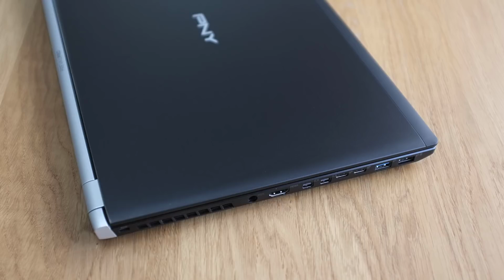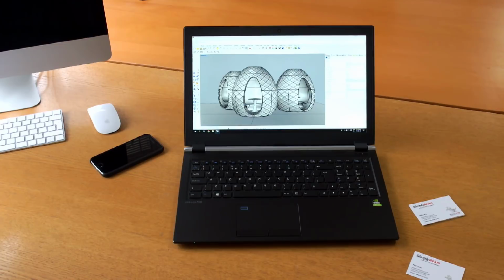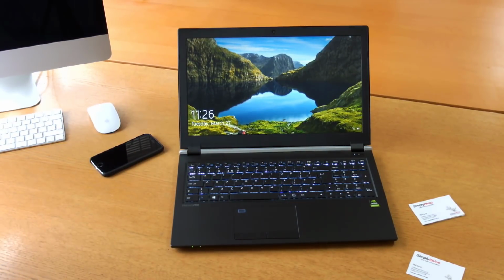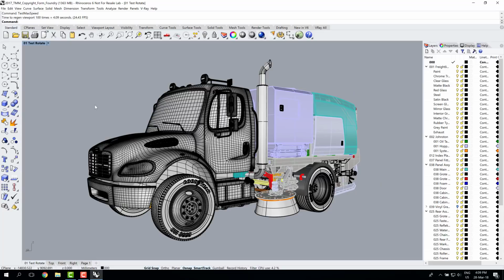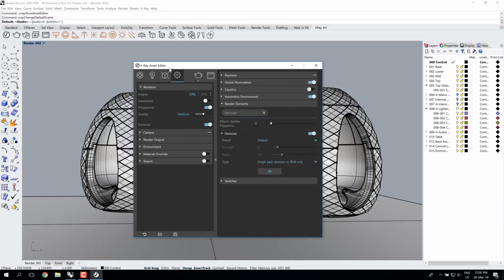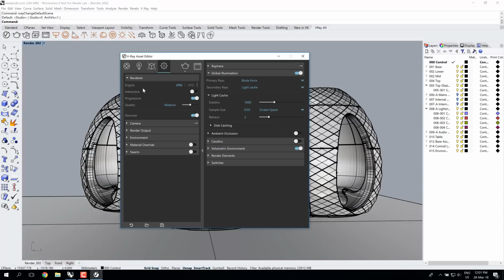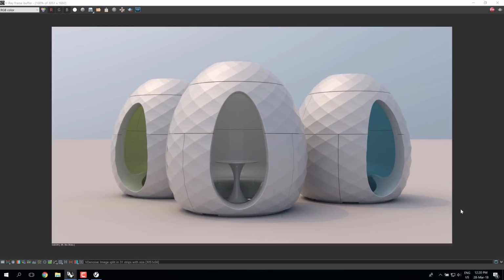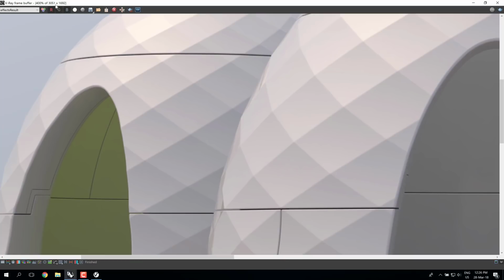V-Ray for Rhino v6 GPU and Hybrid Rendering with the PNY Prevail Pro P4000 Mobile Workstation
In this video, Phil Cook of Simply Rhino takes a quick look at the Prevail Pro P4000, an extremely highly specified mobile workstation from PNY featuring a mobile version of the P4000 GPU with 8GB of memory and 1792 CUDA cores. Whilst this type of machine may be unnecessary for many Rhino users there are those ‘power users’ that would benefit greatly from this type of machine - typically those wishing to manipulate large models and data sets and those wishing to render quickly with V-Ray for Rhino.

Phil demonstrates how Rhino v6 takes full advantage of the high specification GPU and compares this with Rhino v5 before moving on to look at V-Ray for Rhino version 3.6. This new service release features enhanced GPU and Hybrid rendering and which when paired with hardware such as the Prevail PRO will significantly reduce render times.